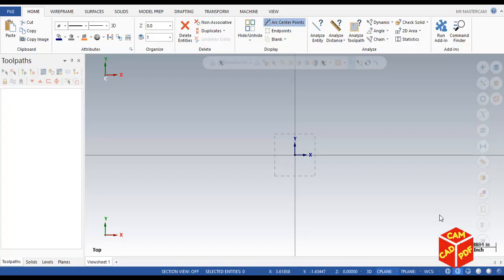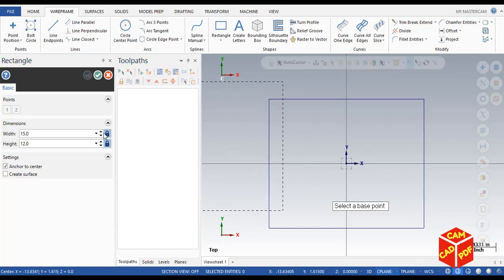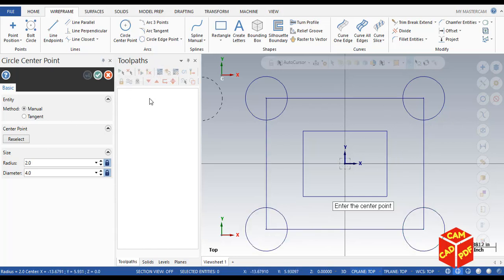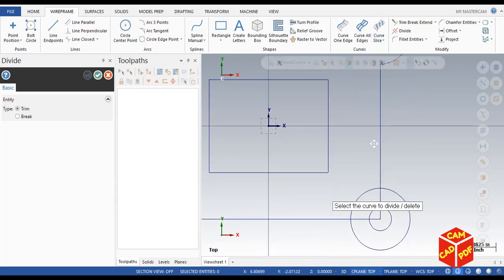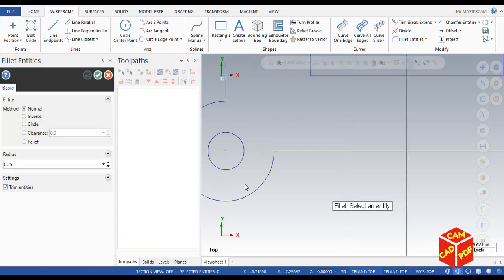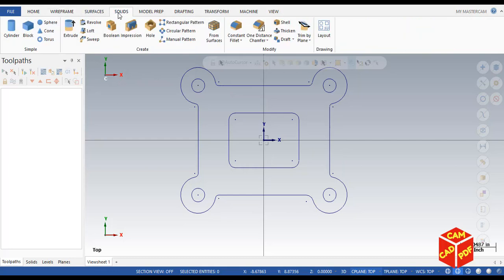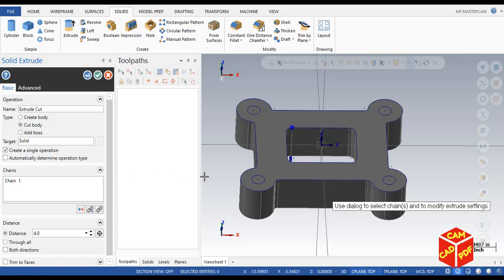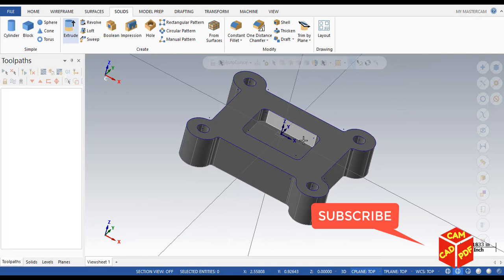Basic 3D Model Designing IN Mastercam 2020 Mastercam Tutorial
Mastercam Design Tutorial . This Model is Created using Follwoing Commands:
-RECTANGLE CREATION
-CIRCLE
-DIVIDE/TRIM
-FILLET
-EXTRUDE

Hit LIKE if you like our work